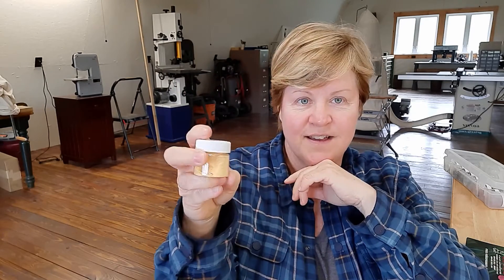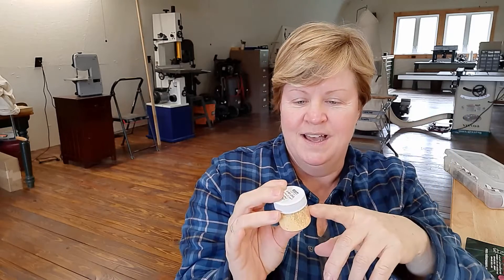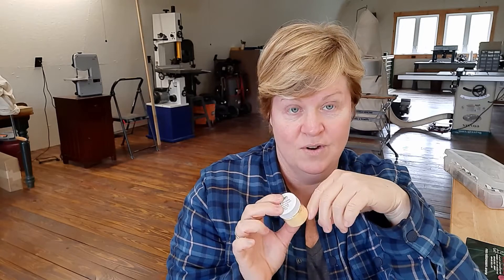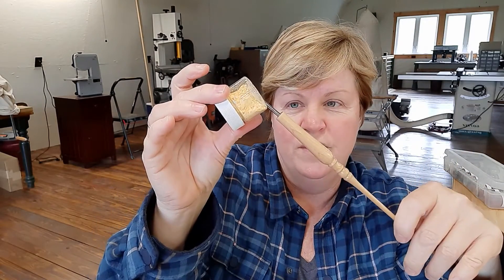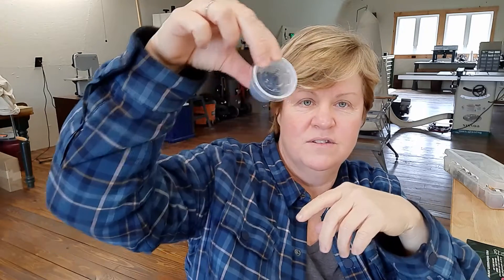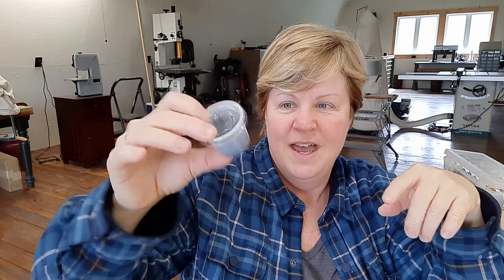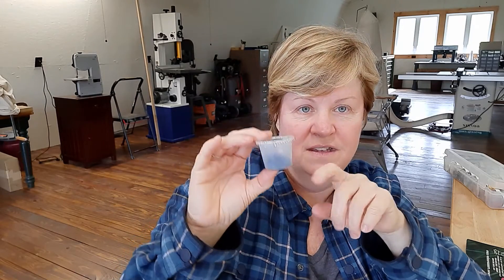Introduction to Using Mason Stains with Vitreous Enamel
Have you heard people mention using Mason Stains or ceramic pigments with vitreous enamel to add detail and color? Here's how to do it!
==+ TAP 'SHOW MORE' FOR DETAILS AND LINKS TO INFORMATION SHARED IN THIS VIDEO

IMPORTANT: I say 'balsam oil' in this video. The oil you need is copaiba balsam, not fir balsam.

A Special Note
Although I consider myself an intermediate enamel artist, I am an advanced beginner with the use of Mason Stains. In this video, I am showing one way to use them: as 'ink' in a crow quill pen. I also share the differences between Mason Stains and products like Sunshine painting enamels and Thompson Over Glaze enamels. Using ceramic pigments like Mason Stains is a great way to supplement your vitreous enamel techniques. I highly recommend taking a class to learn more (in other words, I cannot answer questions beyond what I share in this video - I am a beginner, too :)

Instructors and Workshops
Martha Banyas *She is offering a class through Merry Lee Rae now - yay!!! for her class plus a workshop from Darci Shea.

Where to Buy Mason Stains
Mason Color is the maker of the stains Note: TEN POUND minimum.

The Ceramic Shop is a place you can by in quantities as low as 1/4 pound

Ceramic Palette

Crow Quill Pen Points

Crow Quill Pen Holder

Balsam Oil (a.k.a. Copaiba)

Aniseseed Oil